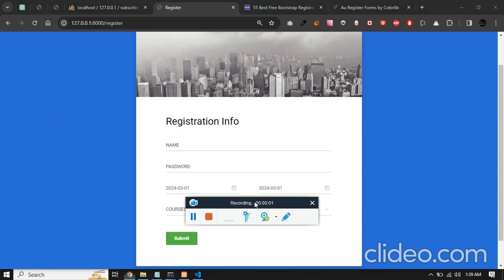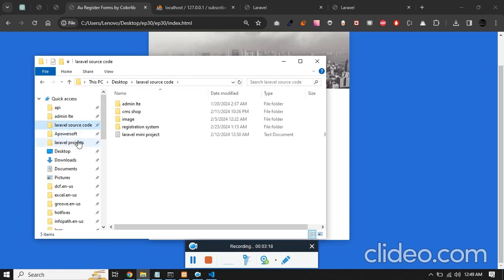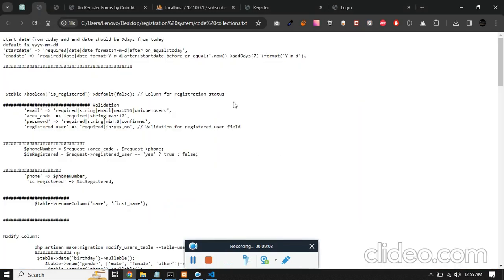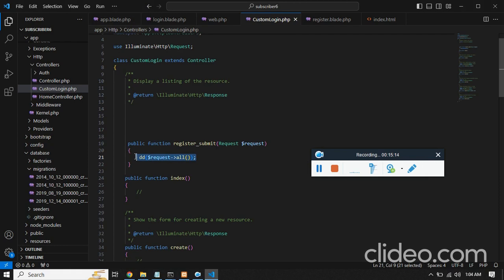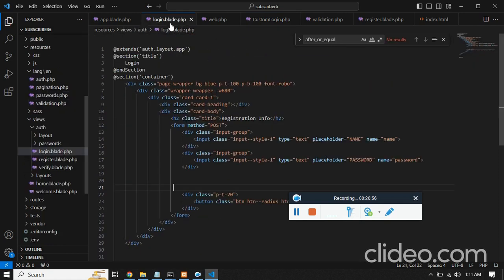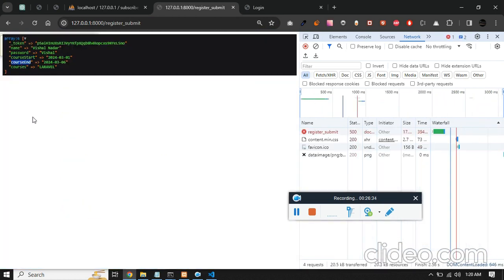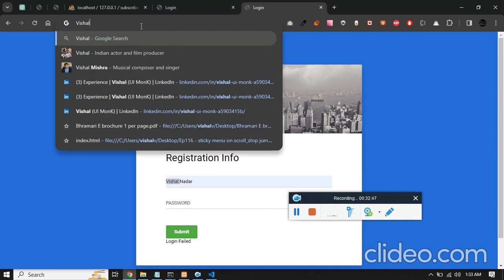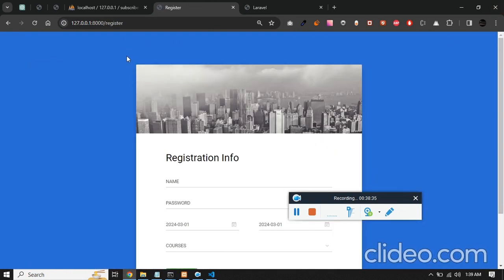Ep30 - Login system step by step tutorial & Source Code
Description:
Welcome to our comprehensive tutorial on creating a robust login system using Laravel, a powerful PHP framework. Whether you're a beginner or an experienced developer, this step-by-step guide covers everything you need to know to implement a secure and efficient login system for your web applications.

Here's what we'll cover:

Installation and Authentication Setup:

Set up Laravel and authentication using Laravel UI.
Install necessary dependencies and configure Bootstrap UI components.
Database Setup and Migration:

Migrate default authentication tables to your database for managing user authentication securely.
Customizing the User Model:

Create migration files to add new columns to the user table.
Modify the model fillable attributes for bulk assignment, optimizing data management.
Controller Setup for Custom Login:

Generate a custom login controller to handle authentication requests and streamline the login process.
Importing Registration Views:

Integrate registration views into your application for user sign-up functionality.
Persisting Registration Data:

Save registration form values securely to the database using Laravel's built-in features.
Utilizing Sessions, Authentication, and Hashing:

Implement session management, user authentication, and password hashing for enhanced security.
Enhancing UI with Bootstrap:

Add Bootstrap code to improve the visual appearance and user experience of your application's dashboard.
Creating Registration Form:

Design and implement a registration form to capture user details during sign-up.
Adding Validation to Registration Form:

Implement form validation to ensure data accuracy and prevent potential security vulnerabilities.
Follow along with our detailed instructions and code snippets to create a login system that meets the highest standards of security and usability for your Laravel applications.